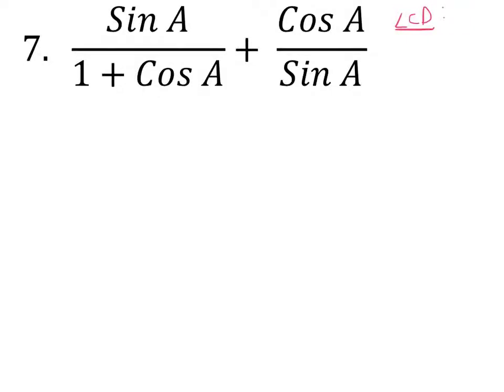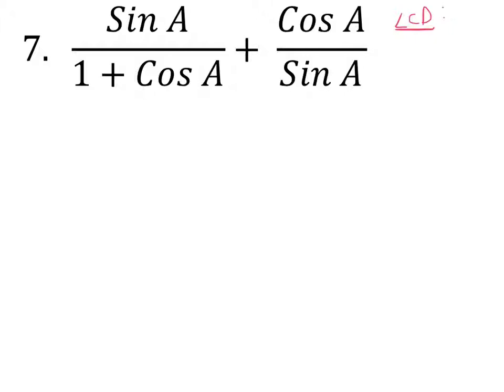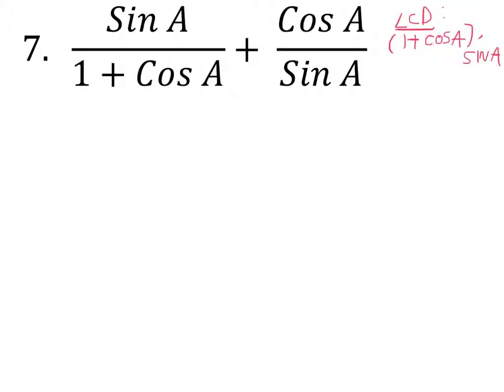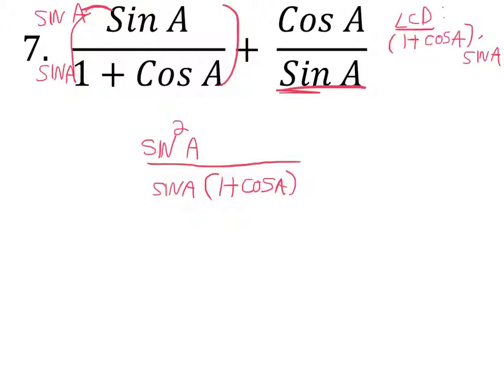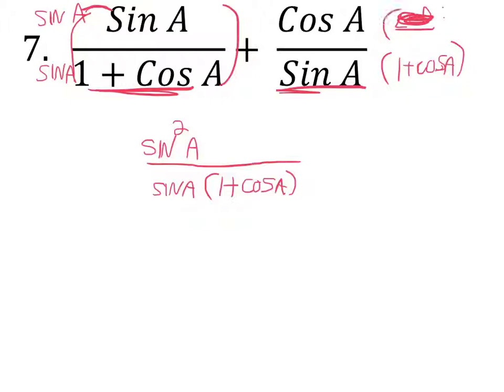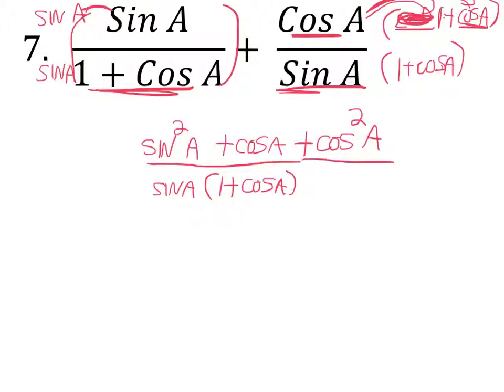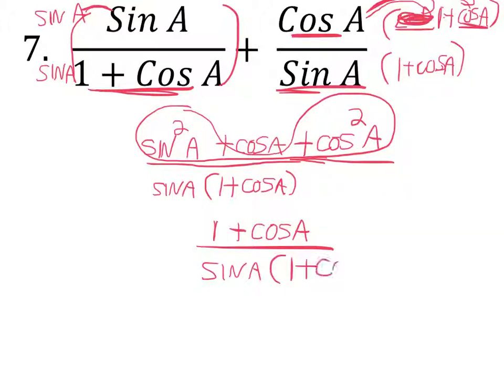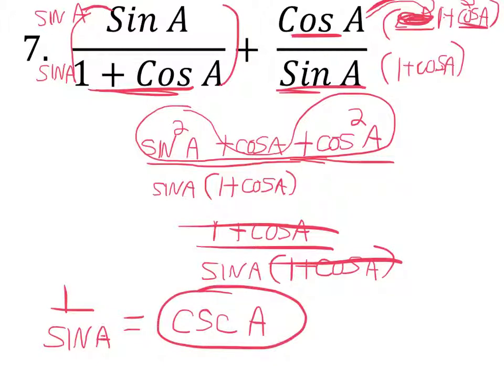5.1 simplify (find LCD of fractions)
5.1 simplify (find lcd of fractions)